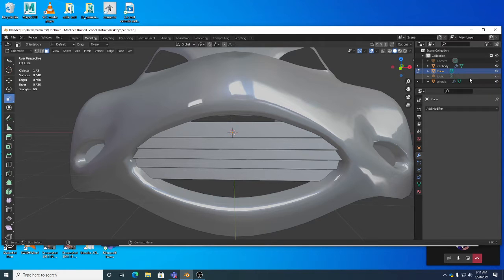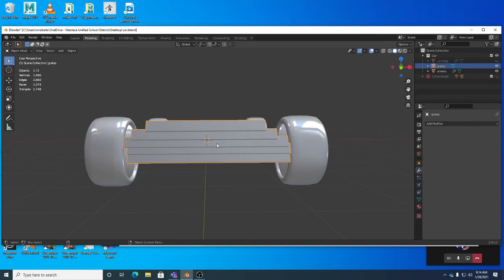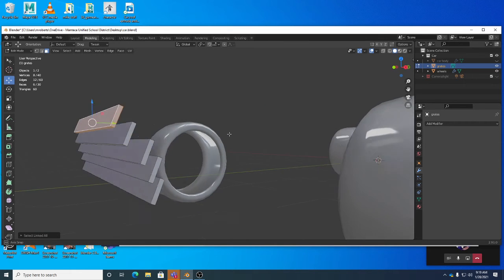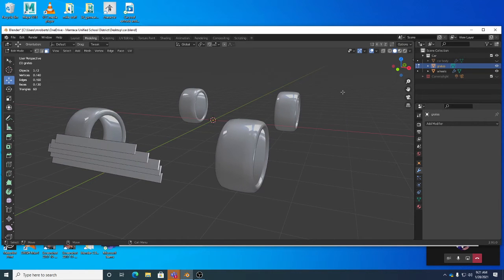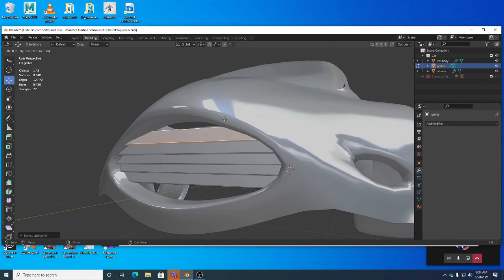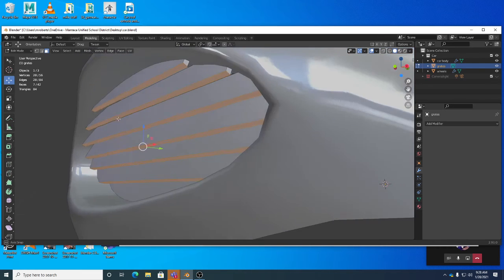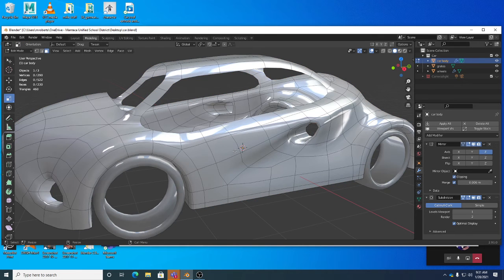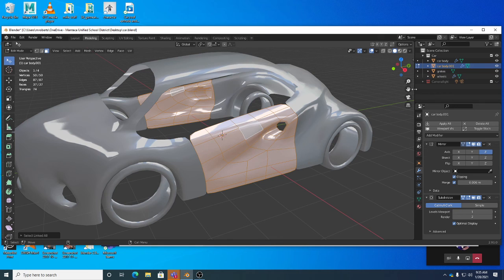Car snap to grid ,transform position and orientation, separate and split